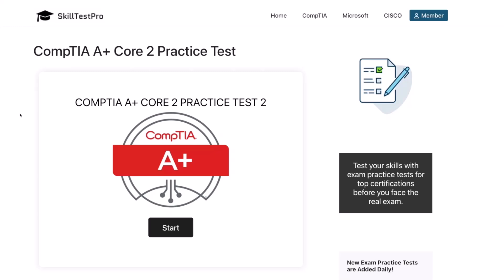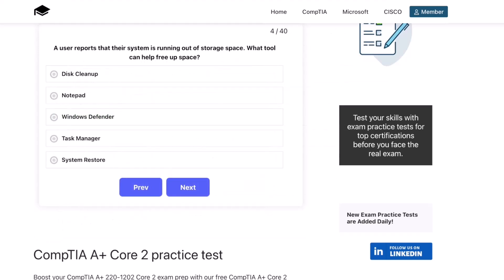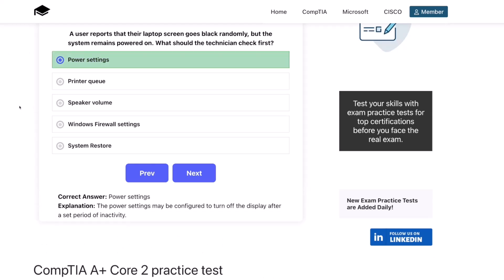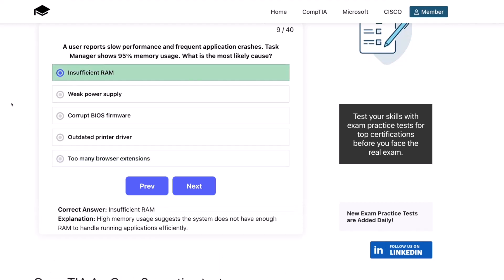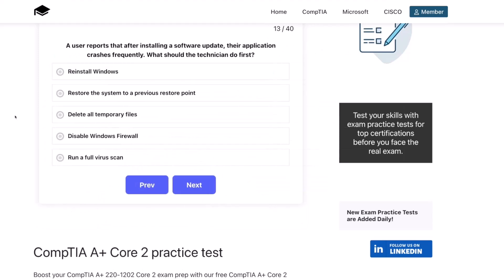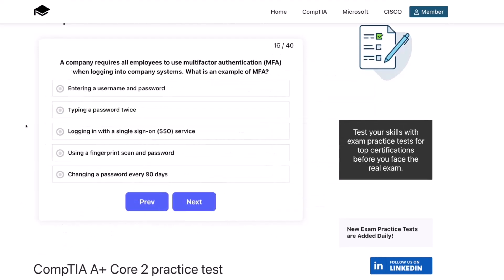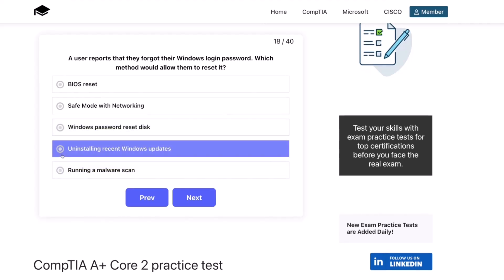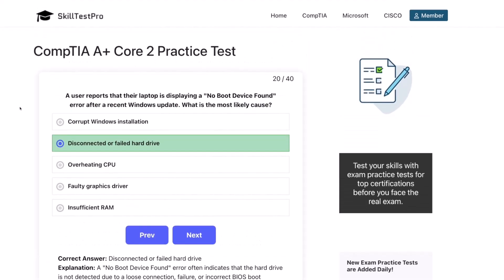CompTIA A+ Core 2 (220-1102) Practice Test - Free Exam Prep & Questions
Prepare for your CompTIA A+ Core 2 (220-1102) certification with this free practice test video!
Covering key topics like operating systems, security, software troubleshooting, and operational procedures, this exam prep is designed to boost your confidence and help you pass on your first try. Whether you're a beginner or brushing up for recertification, these updated questions reflect the latest exam objectives. Start your IT career strong—watch now and test your knowledge!